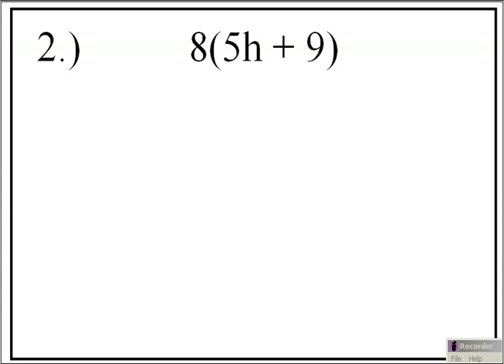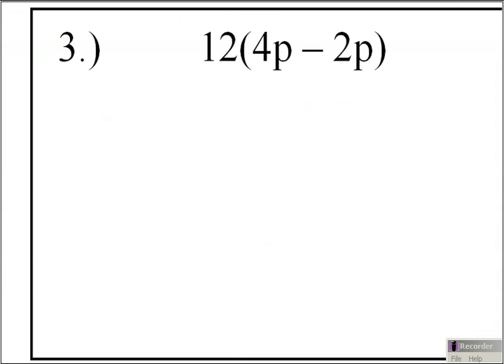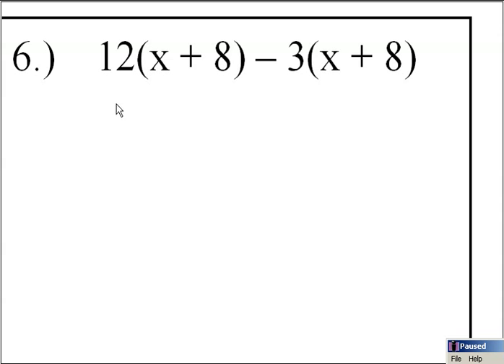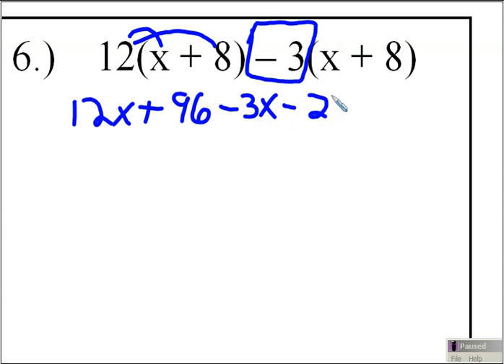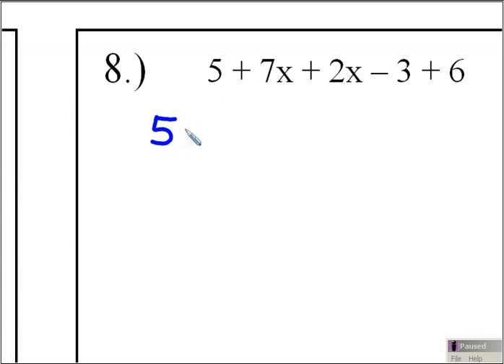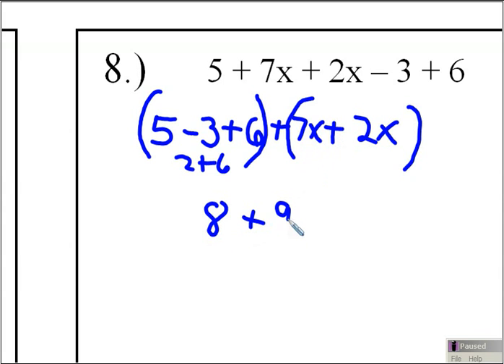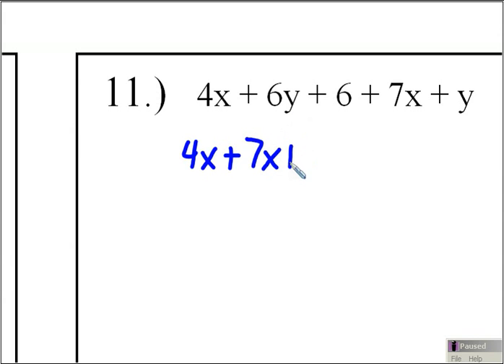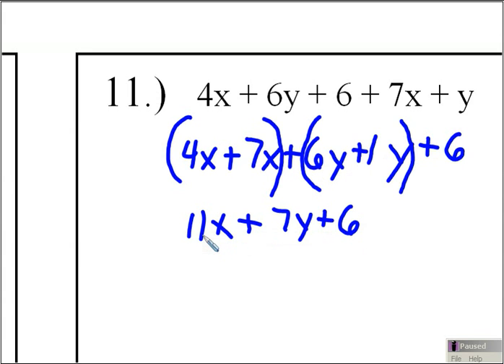Distributive Property and Simplifying Expressions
This video is a how to demonstration on simpliyfying expressions using the distrubutive property.